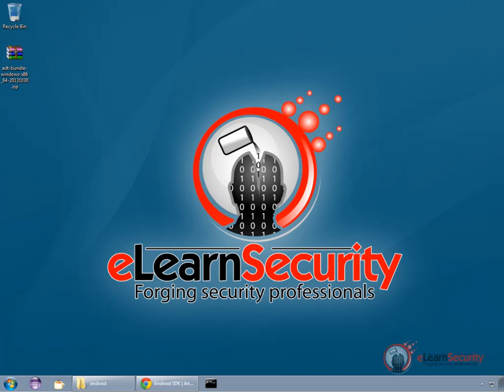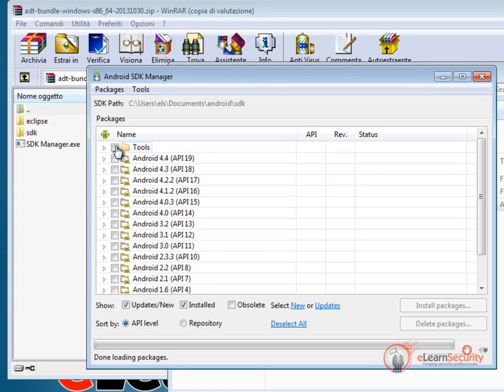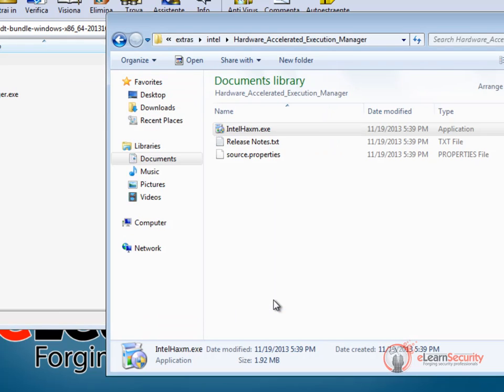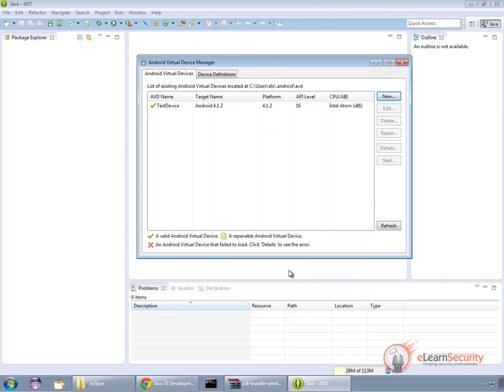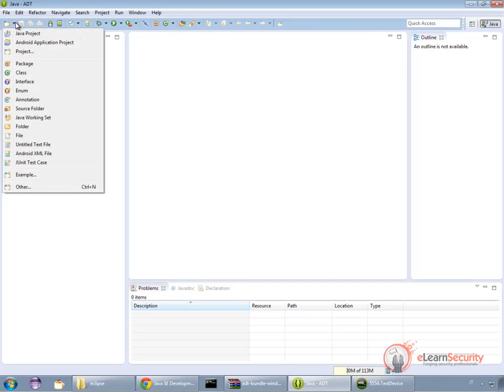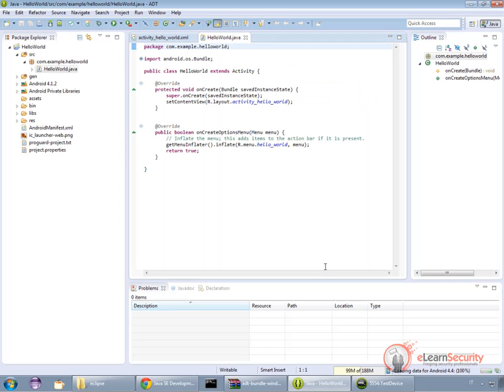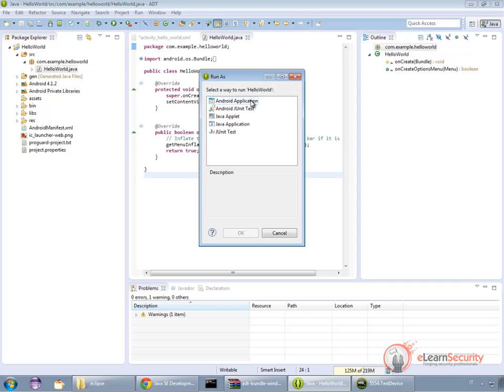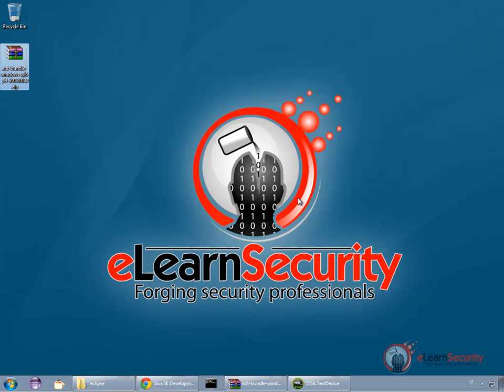1 - Android device confiration video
Android device confiration video